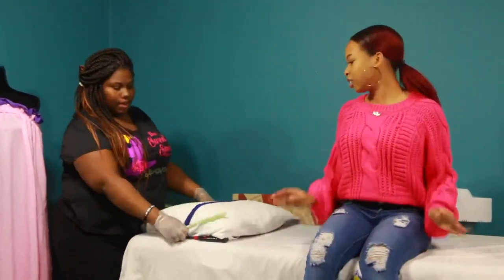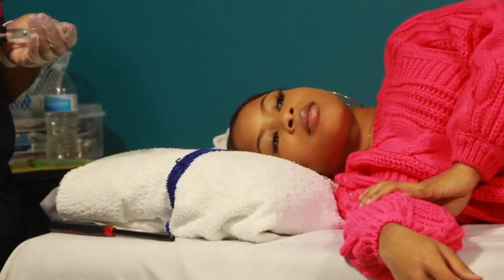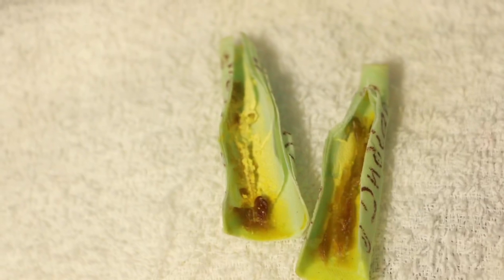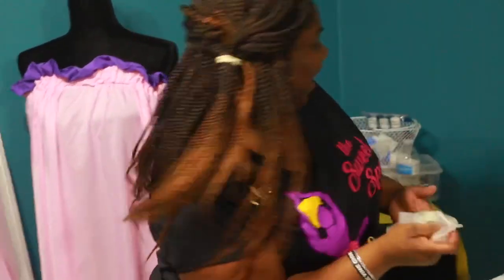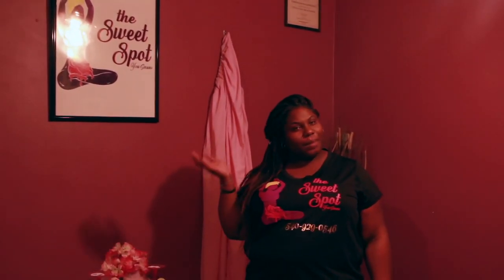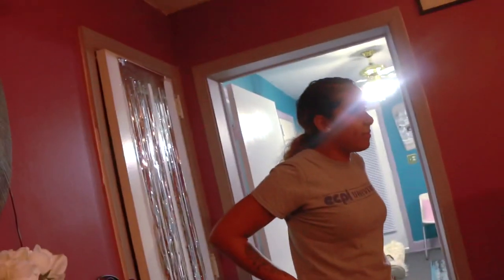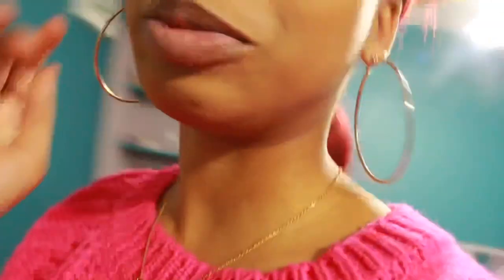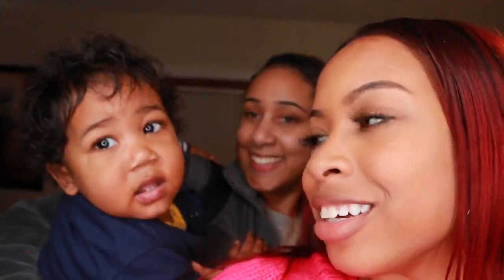FIRST YONI STEAM| Vlogmas Day 4| Na'Zyia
Have you ever wanted to try a yoni steam but were nervous? Well I was, here is my first experience getting a yoni steam. All details will be listed below, Enjoy!
Details:
 "The Sweet Spot" Yoni Steam is located in Roanoke, Va
Contact Octavianna Richardson
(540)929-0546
Facebook: Sweet Spot Yoni Steams

Oh, and Happy Vlogmas 2019!!!

Get Me To 50k !